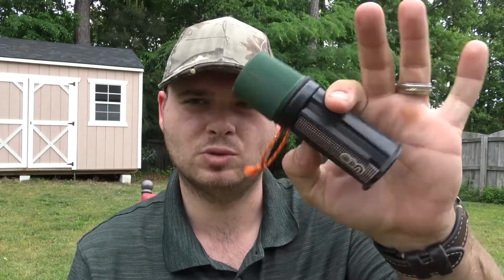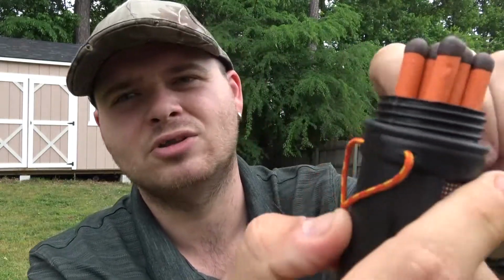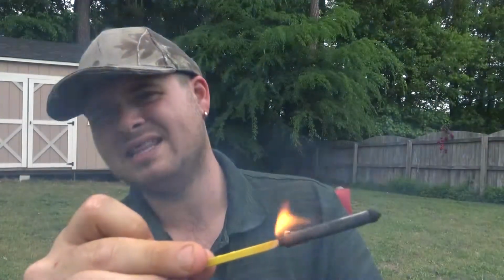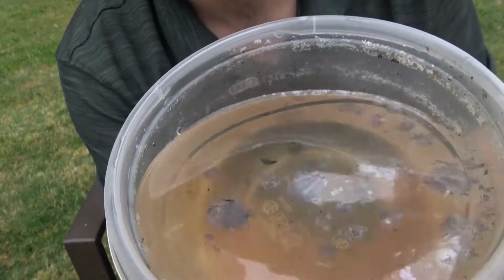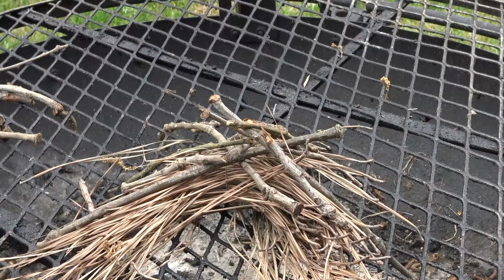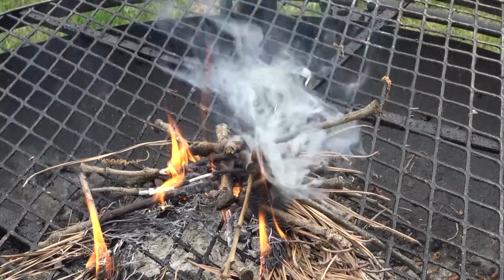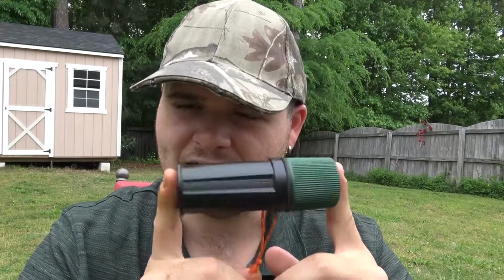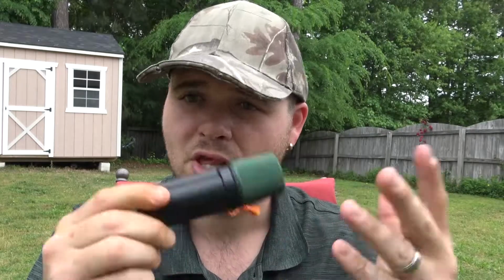✔️ The Best Stormproof Match! UCO Titan Stormproof Matches - Review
Worlds best matches? UCO Titan Stormproof Matches  - Review - ZimCo Survival

All links located below will redirect you to the amazon listing page for the item listed. Any items purchased through these links will result in ZimCo Survival receiving a small advertising fee. A full list can be found below!

🇺🇸 United States 🇺🇸

UCO Stormproof Matches

UCO Titan Stormproof Matches

UCO Stormproof Sweetfire

UCO Behemoth Sweetfire

UCO Sweetfire

UCO Strike Anywhere Matches

🇨🇦 Canada 🇨🇦

UCO Stormproof Matches

UCO Stormproof Sweetfire
Not Available

UCO Behemoth Sweetfire

UCO Sweetfire

Not Available

🇬🇧 United Kingdom 🇬🇧

UCO Stormproof Matches

UCO Stormproof Sweetfire

UCO Behemoth Sweetfire
Not Available

UCO Sweetfire

Not Available

🇪🇸 Spain 🇪🇸

UCO Stormproof Matches

UCO Stormproof Sweetfire

UCO Behemoth Seetfire
Not Available

UCO Sweetfire
Not Available

Not Available

🇩🇪 Germany 🇩🇪

UCO Stormproof Matches

UCO Stormproof Sweetfire

UCO Behemoth Sweetfire
Not Available

UCO Sweetfire

Not Available

🇫🇷 France 🇫🇷

UCO Stormproof Matches

UCO Stormproof Sweetfire

UCO Behemoth Sweetfire
Not Available

UCO Sweetfire

Not Available

🇮🇹 Italia 🇮🇹

UCO Stormproof Matches

UCO Stormproof Sweetfire

UCo Behemoth Sweetfire
Not Available

UCO Sweetfire

Not Available

🇨🇦 Canada 🇨🇦

UCO Stormproof Matches

UCO Stormproof Sweetfire
Not Available

UCO Behemoth Sweetfire

UCO Sweetfire

Not Available

🇬🇧 United Kingdom 🇬🇧

UCO Stormproof Matches

UCO Stormproof Sweetfire

UCO Behemoth Sweetfire
Not Available

UCO Sweetfire

Not Available

🇪🇸 Spain 🇪🇸

UCO Stormproof Matches

UCO Stormproof Sweetfire

UCO Behemoth Seetfire
Not Available

UCO Sweetfire
Not Available

Not Available

🇩🇪 Germany 🇩🇪

UCO Stormproof Matches

UCO Stormproof Sweetfire

UCO Behemoth Sweetfire
Not Available

UCO Sweetfire

Not Available

🇫🇷 France 🇫🇷

UCO Stormproof Matches

UCO Stormproof Sweetfire

UCO Behemoth Sweetfire
Not Available

UCO Sweetfire

Not Available

🇮🇹 Italia 🇮🇹

UCO Stormproof Matches

UCO Stormproof Sweetfire

UCo Behemoth Sweetfire
Not Available

UCO Sweetfire

Not Available